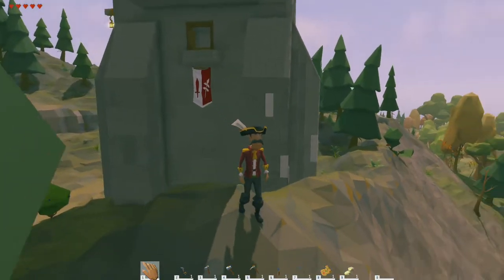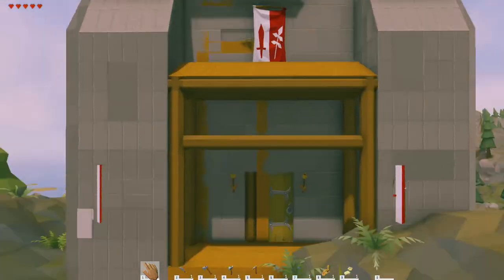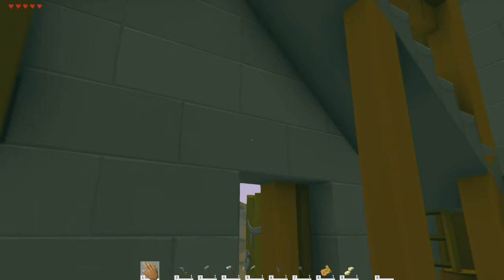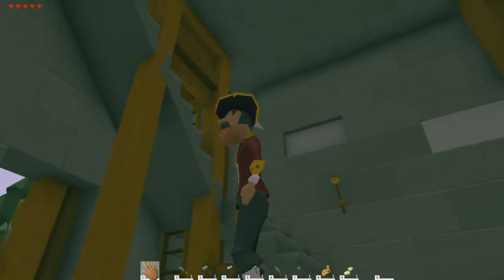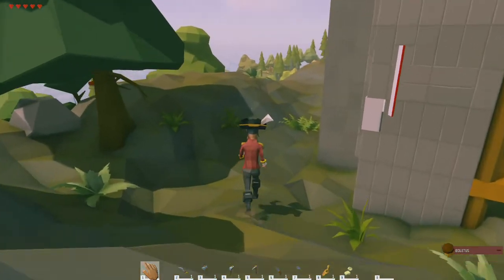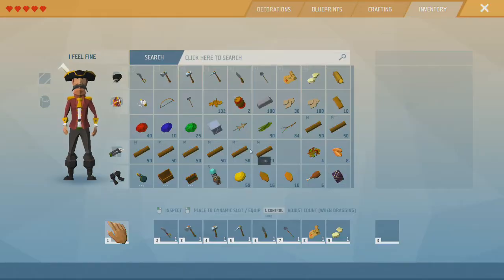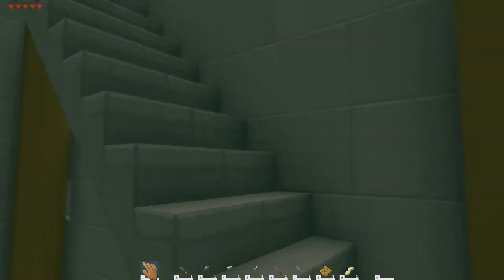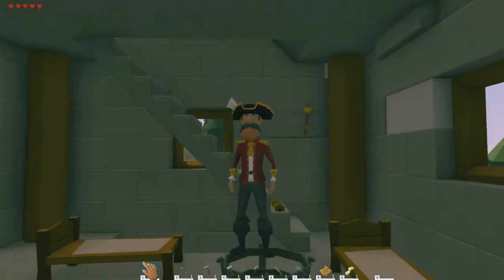Ylands Our Server Downtime Announcement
Ylands - Today's video is more of a Service Announcement video, but I did fix the Medieval Tower. =)

Logic Servers sent an email stating:
This is a reminder that on the 1st and 2nd of July, our Dallas datacenter in under going upgrades. We will minimize downtime as much as possible, but starting at 9 am CST on the 1st, there will be downtime. Currently, we expect a maximum of 10 hours downtime for each node. The reason for the extended downtime is we're moving facilities, so all servers, networking, etc needs to be transported between the two datacenters.